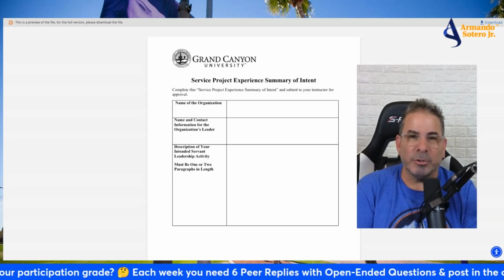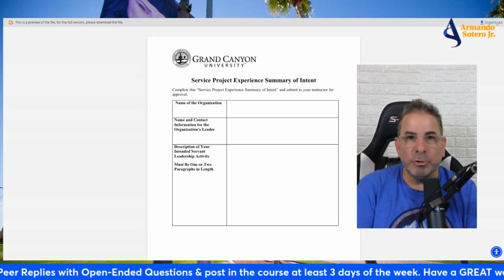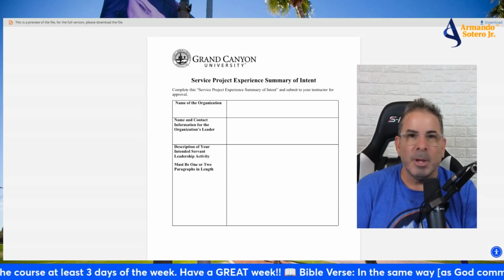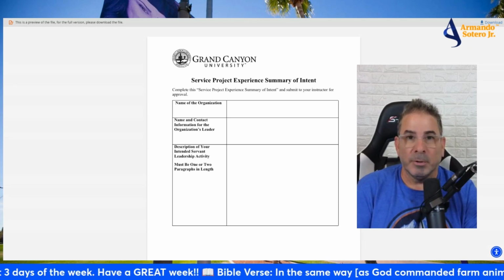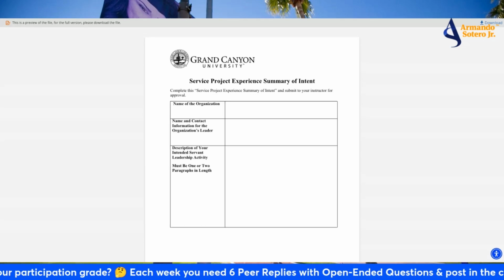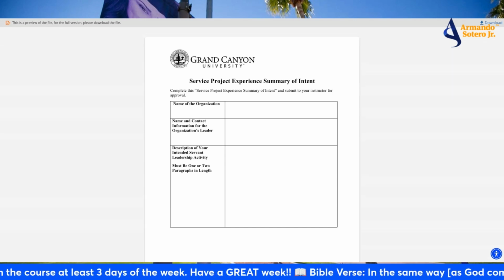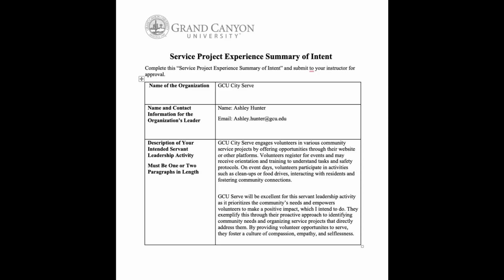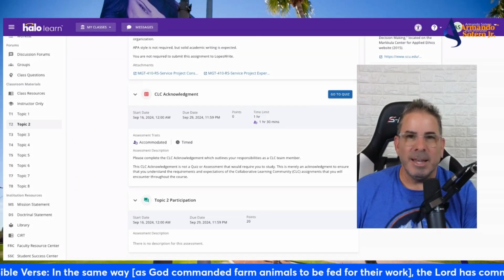Get Ahead in Topic 2 with THIS Simple Assignment Guide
Welcome to Topic 2 of our Servant Leadership course at Grand Canyon University! 📚

Looking to get ahead in Topic 2? Check out this simple assignment guide for all your tips to succeed!

Perfect for students looking to ace their assignments.

In this video, Armando provides a comprehensive overview of Topic 2 in the Servant Leadership course, including assignments, resources, and key dates.

He walks you through the objectives, discussion questions, and specific assignments like the Rokeasch Value Survey and the Service Project intent form.

Additionally, Armando offers tips on managing time and fulfilling participation requirements.

For further assistance, he provides templates and resources to help ensure your success in the course.

In this video, we will discuss the assignment requirements for this topic in depth, ensuring you have all the information you need to succeed.

This video will provide clear and concise guidance whether you're new to servant leadership or looking to refine your understanding.

Let's make this journey together! 🚀

⏱️ Video Chapters ⏱️
00:00 Introduction to Topic Two
00:25 Overview of Assignments and Resources
01:25 Time Management Tips
01:45 Rokish Value Survey Instructions
03:10 Service Project Intent Form
04:36 Service Project Consent Letter
07:47 CLC Acknowledgement Quiz
08:39 Final Tips and Encouragement
10:30 Closing Remarks and Call to Action